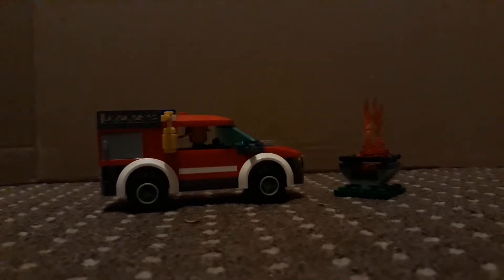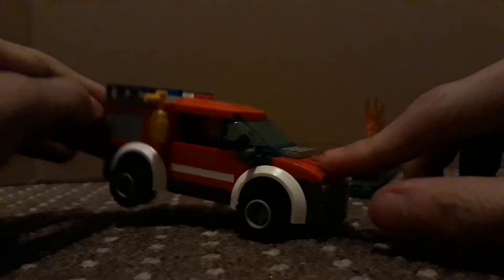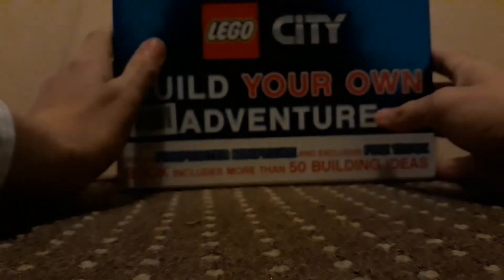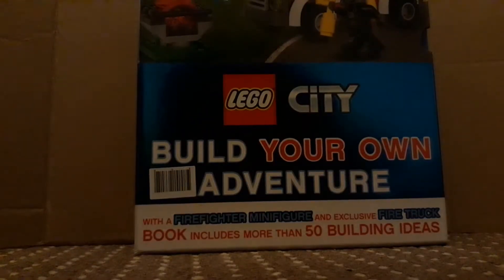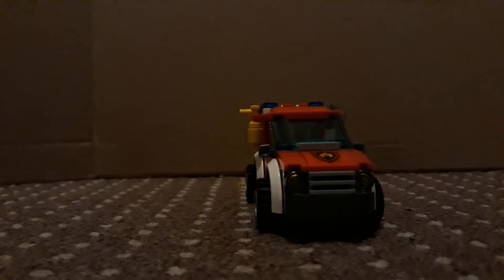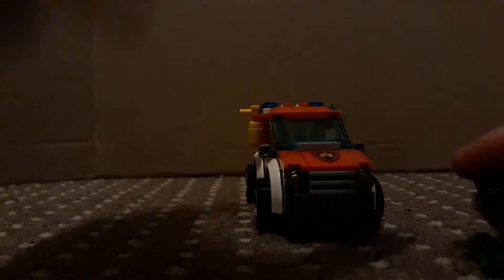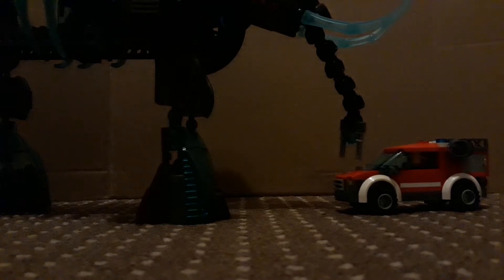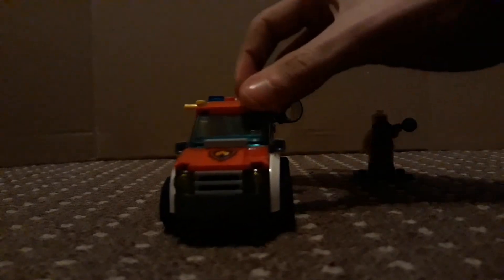Fire truck review